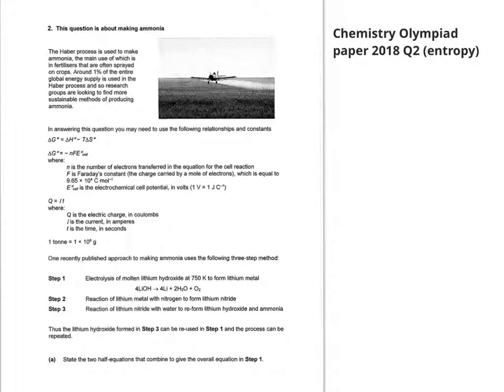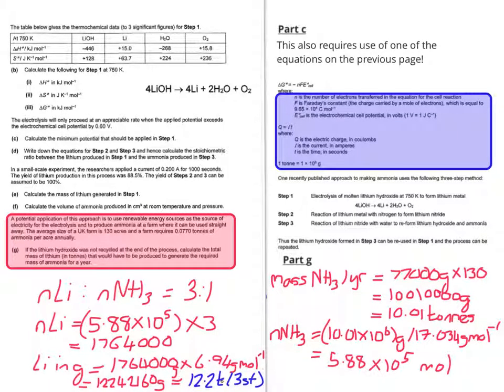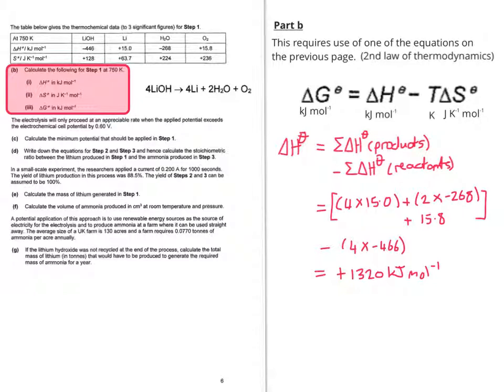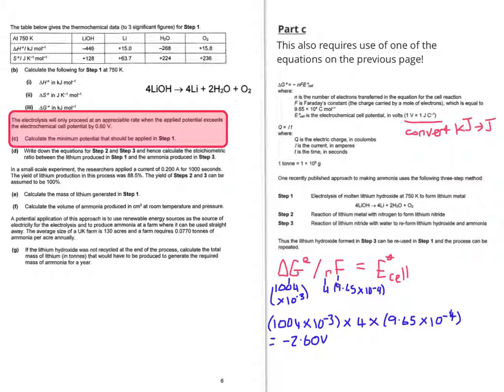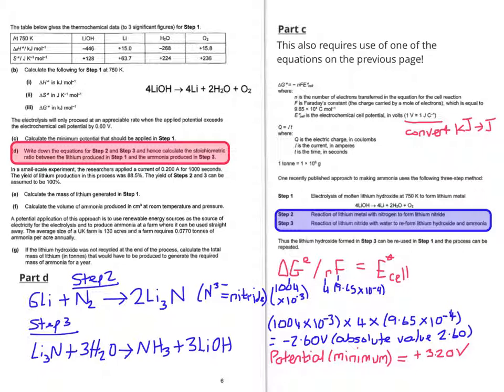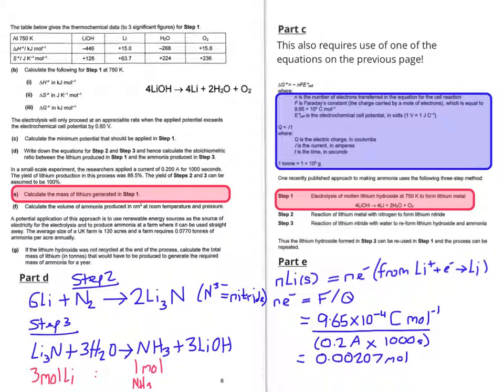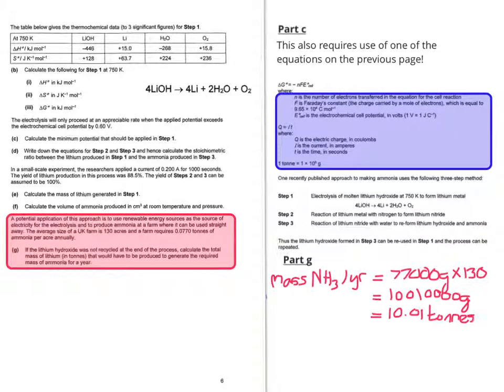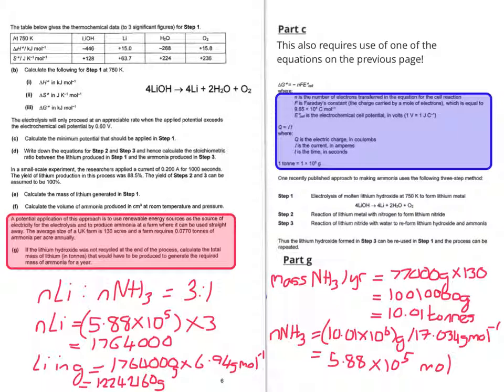Chemistry Olympiad 2018 paper Q2 (entropy)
A nice Q on entropy with some mor advanced (post A level) electrochemistry. Apologies to any physicists who do actually use the Faraday constant in their work at A level..I am but a humble chemist!